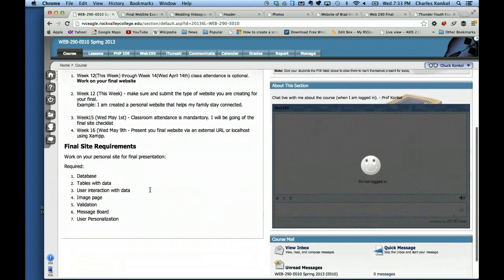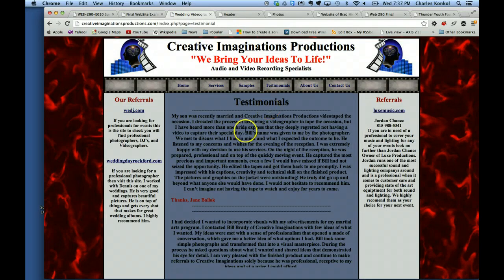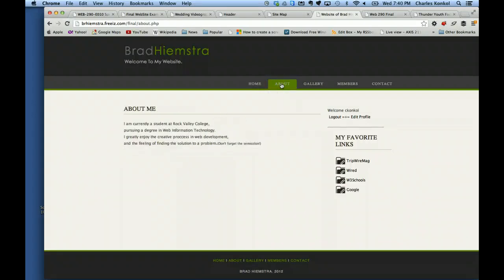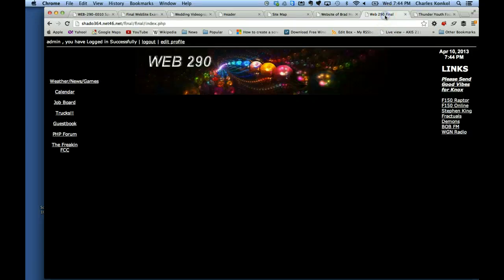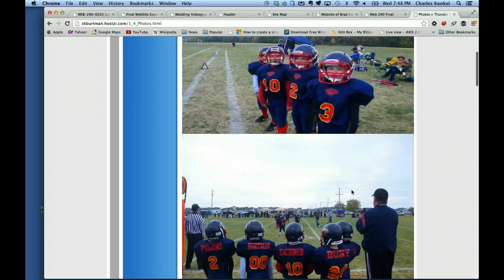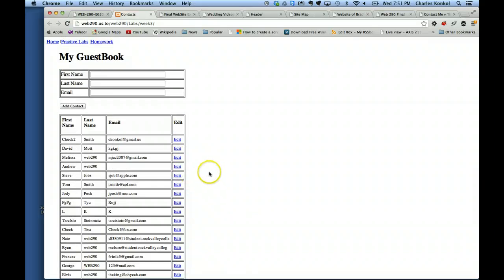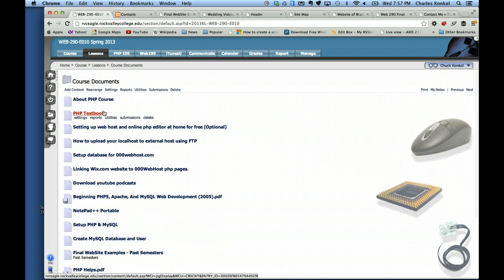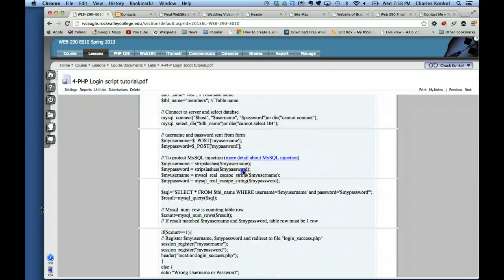Web290 Week 12 SP 2013